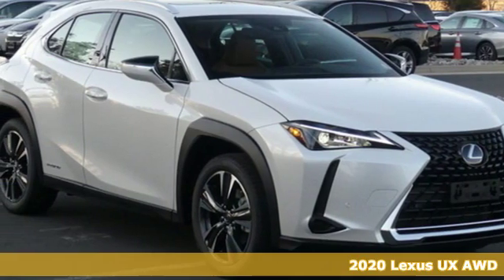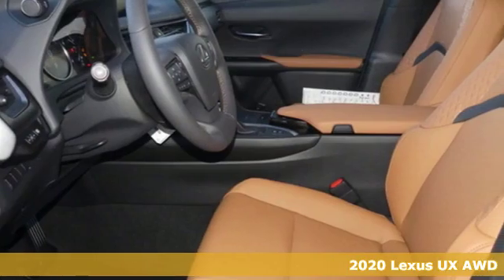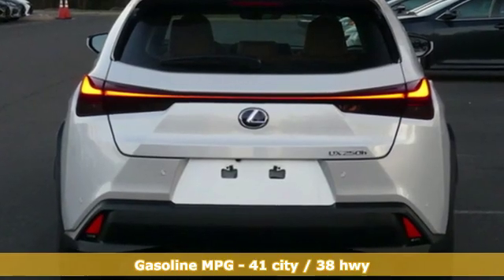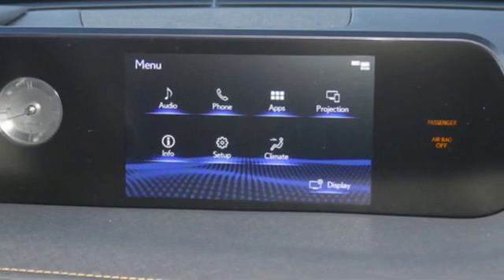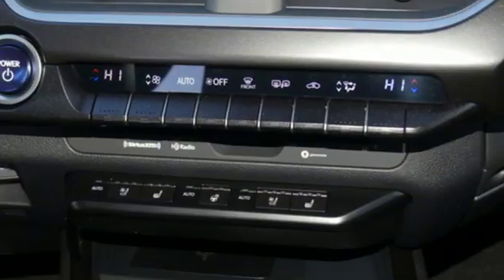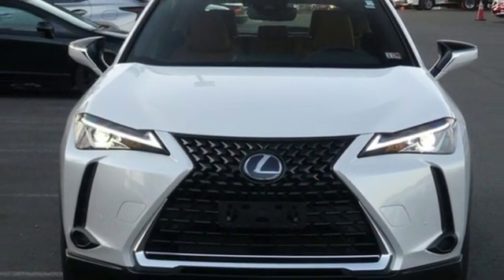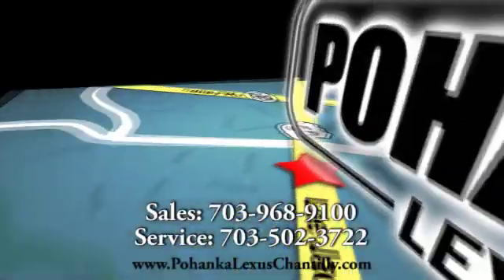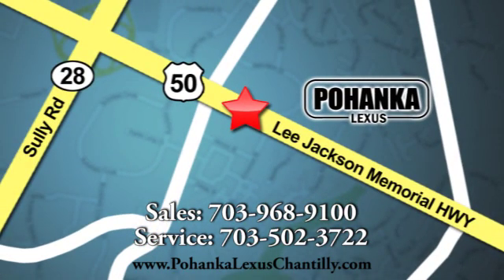New 2020 Lexus UX Chantilly Dale City VA DC, MD UXL2024778 - SOLD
Year: 2020
Make: Lexus
Model: UX
Trim: UX 250h AWD
Engine: 121 L 4 Cyl. Cyl.
Color: Eminent White Pearl
Interior: Glazed Caramel w/Black
Stock #: UXL2024778
VIN: JTHP9JBH1L2024778

Address:
13909 Lee Jackson Memorial Hwy